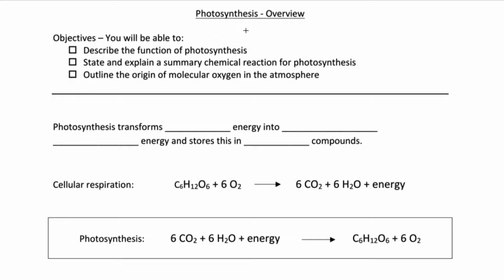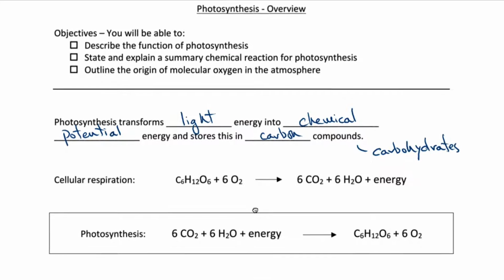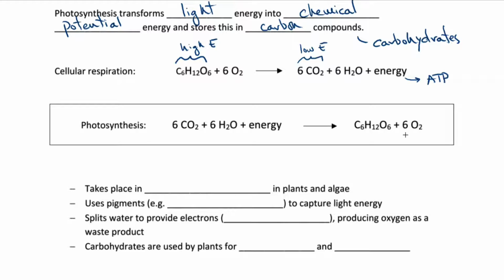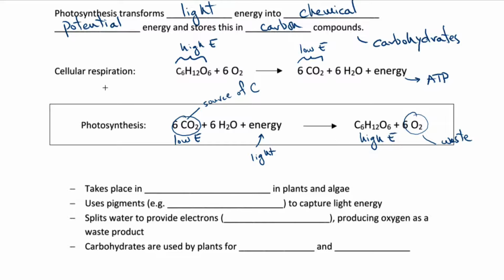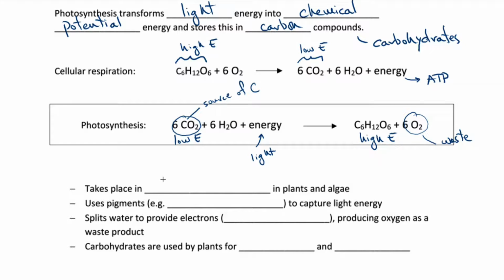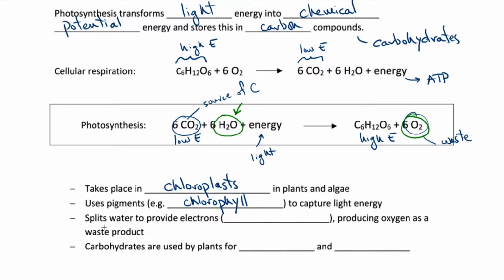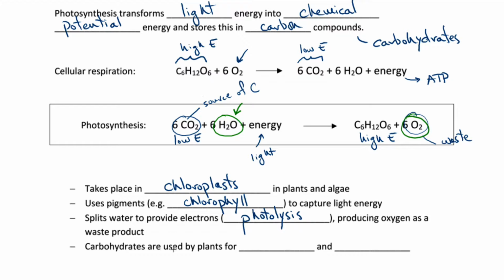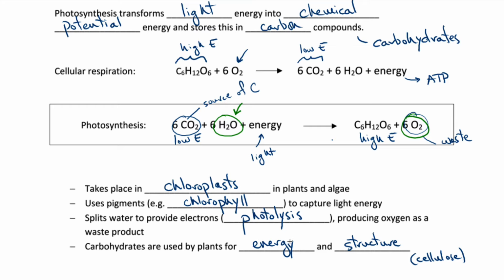IB Bio C1.3a - Photosynthesis - Overview